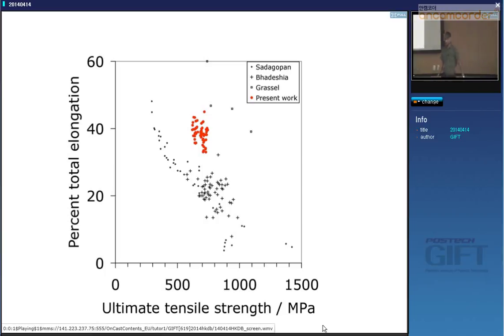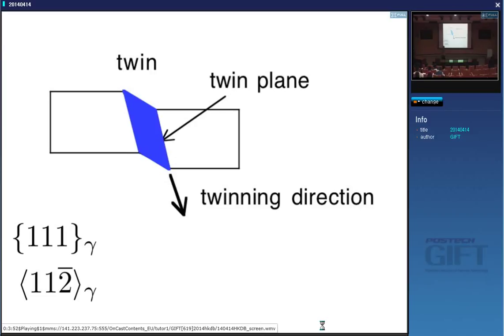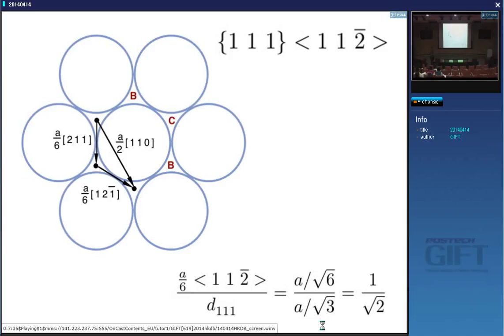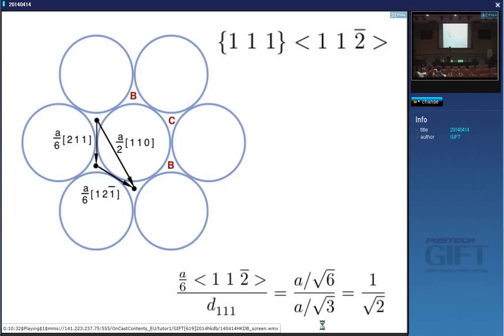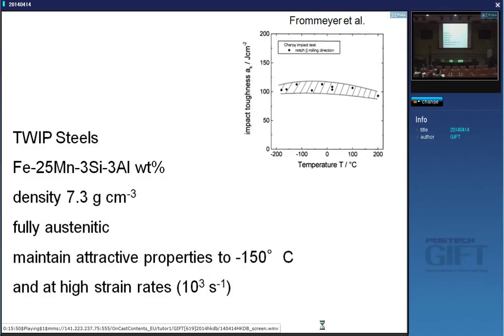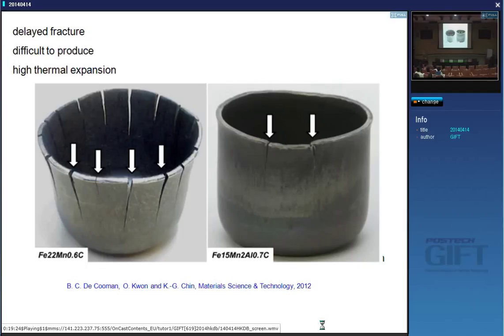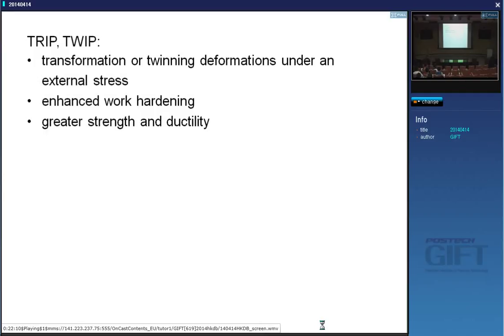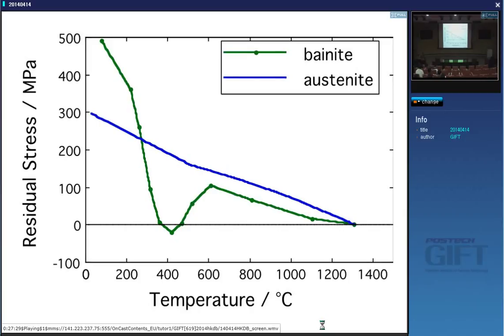Phase transformations in steels 12, 2014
A series of lectures on solid-state phase transformations in steel, given at POSTECH, by Professor H. K. D. H. Bhadeshia. This one deals with steels where the mechanical twinning of austenite plays a key role in determining the overall properties.